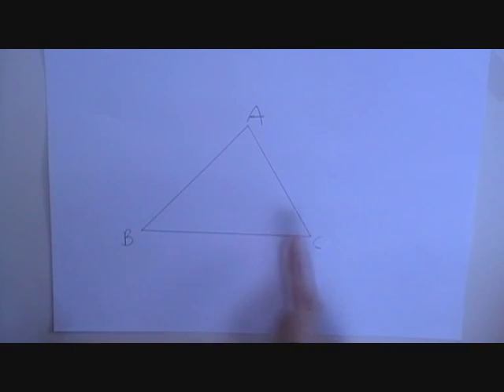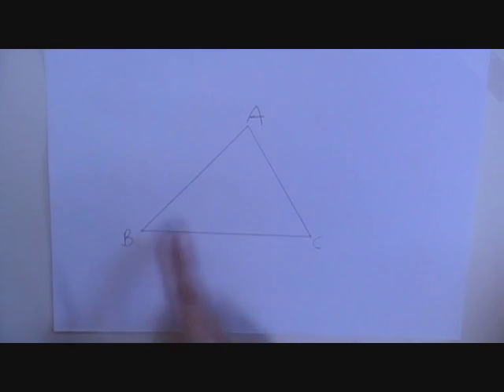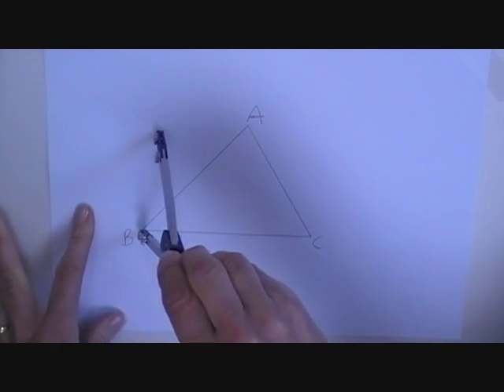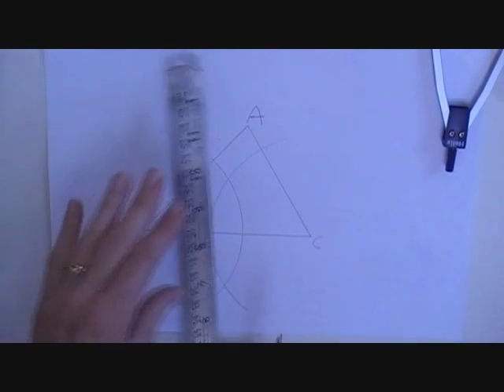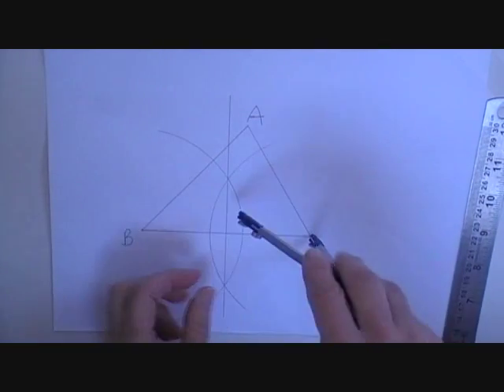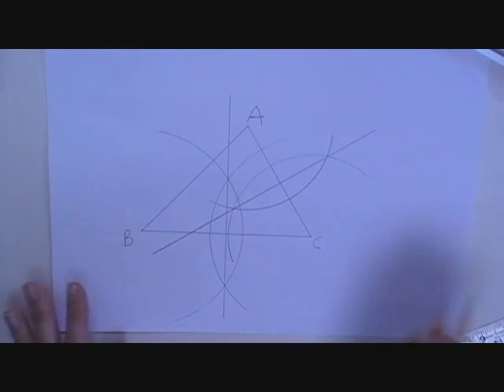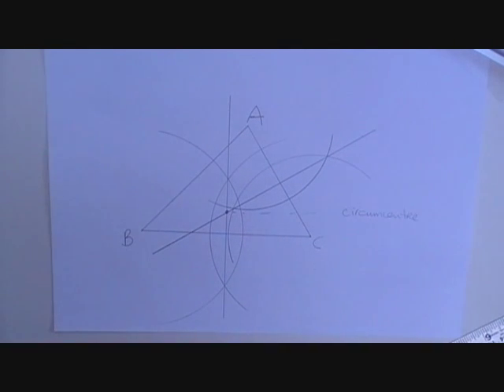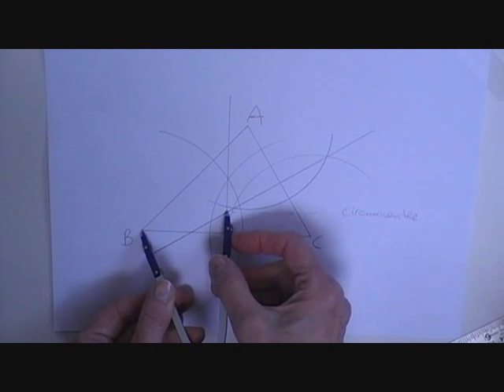Construct the circumcircle of a triangle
How to construct the circumcircle (and circumcentre) of a triangle